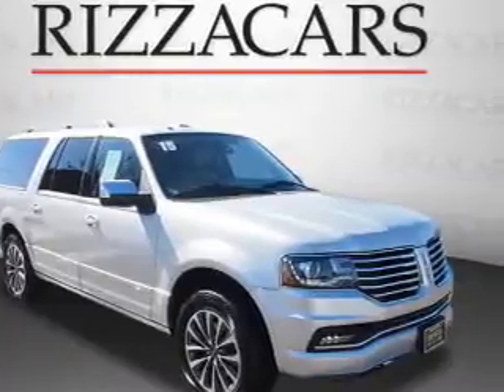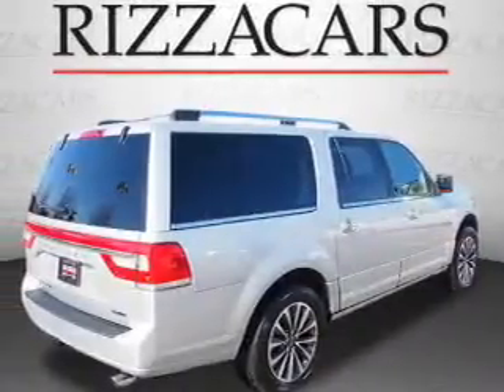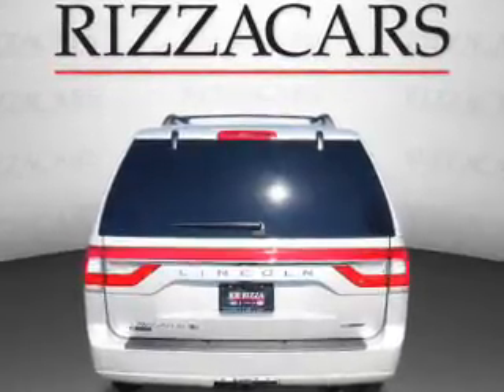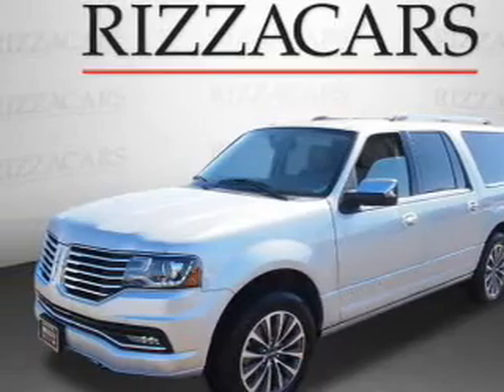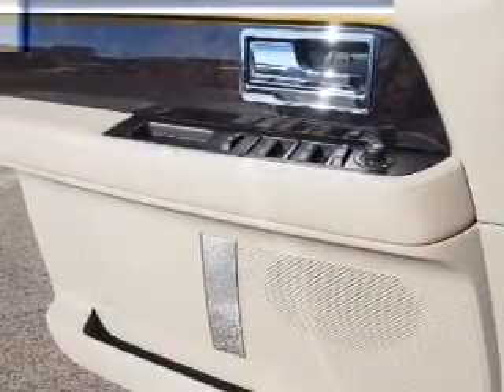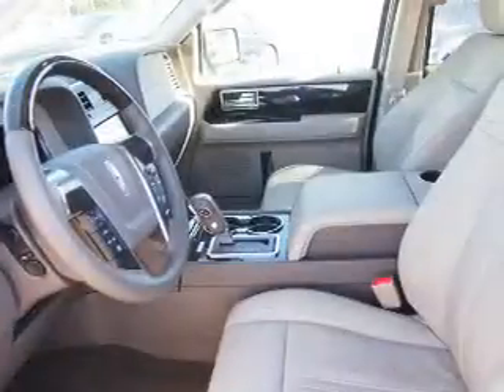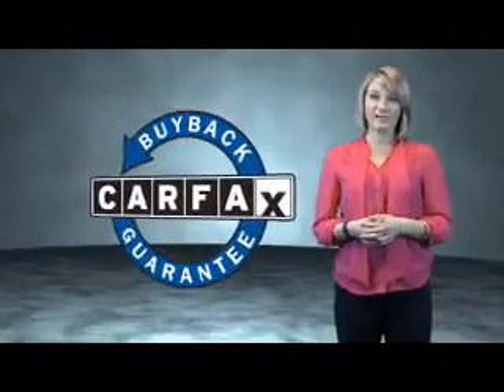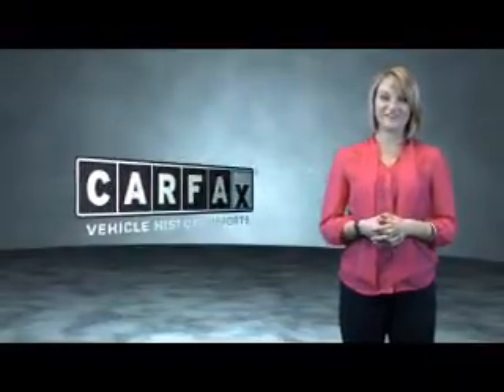2015 Lincoln Navigator NP4983 - Orland Park IL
Year: 2015
Make: Lincoln
Model: Navigator
Trim: L 4X4
Engine: 3.5 liter cylinder 4WD
Transmission: Automatic With Overdrive
Color: Silver
Mileage: 3975
Address:
8100 West 159th StreetOrland Park, IL 60462
VIN:5LMJJ3JT6FEJ03598